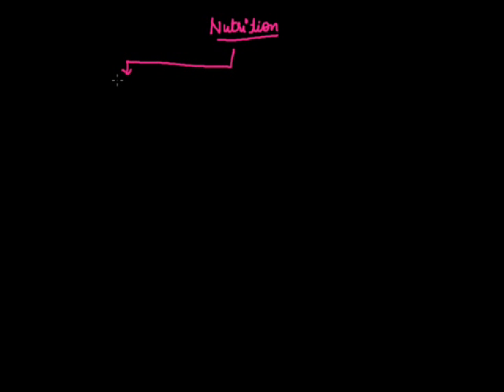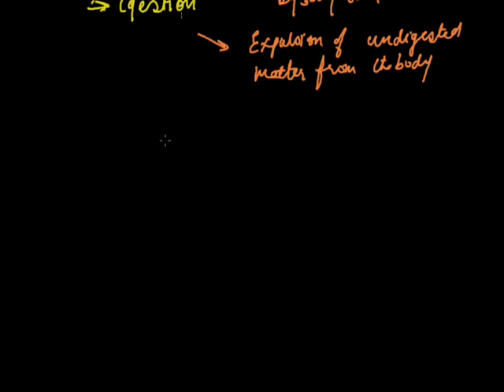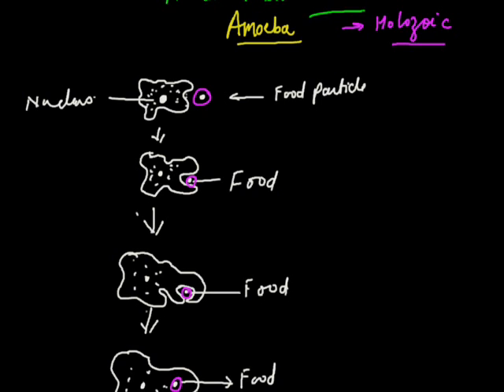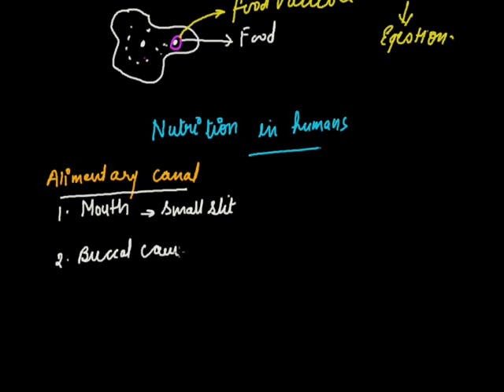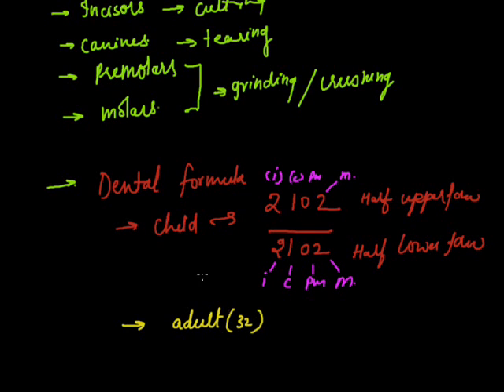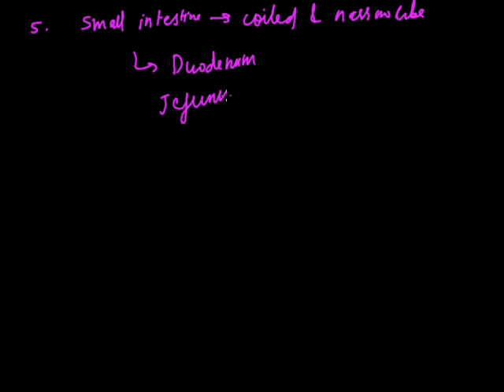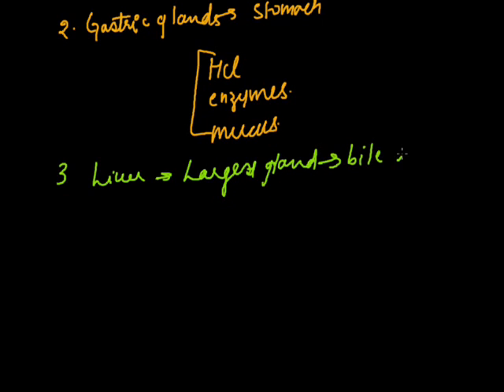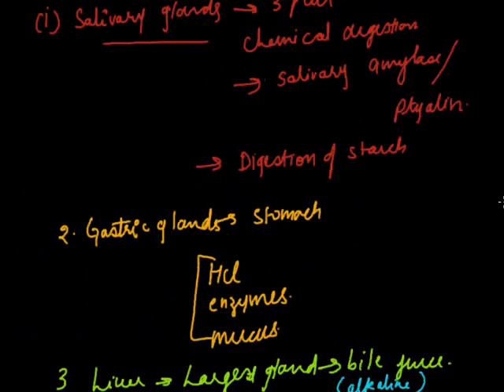Nutrition 004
Nutrition in lower animals and humans grade x